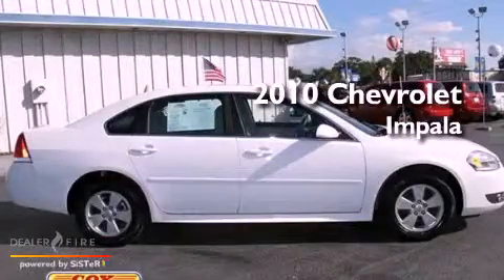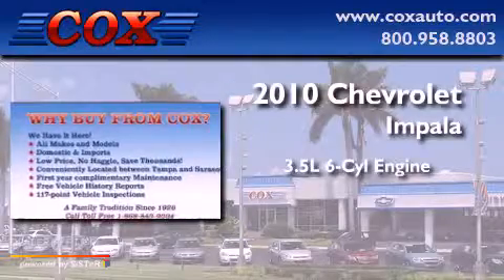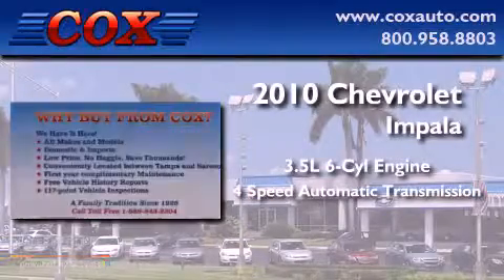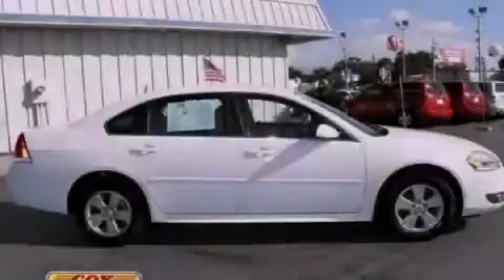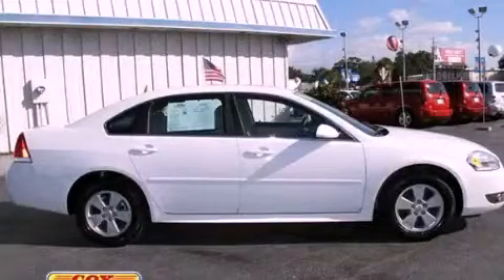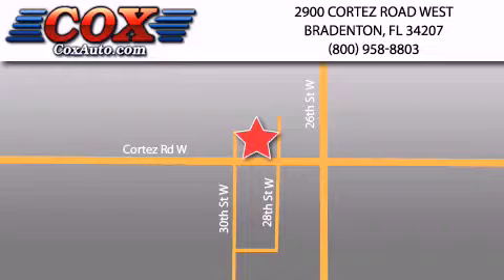2010 Chevrolet Impala Bradenton FL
Year : 2010

 Make : Chevrolet

 Model : Impala

 Engine : gas/ethanol v6 3.5l/214

 Trans . : automatic

 Exterior : white

 Miles : 36,714

 Interior : gray

 Cox Automotive

 2900 Cortez Road West

 2010 Chevrolet Impala Bradenton FL